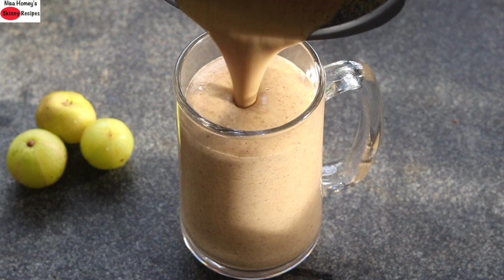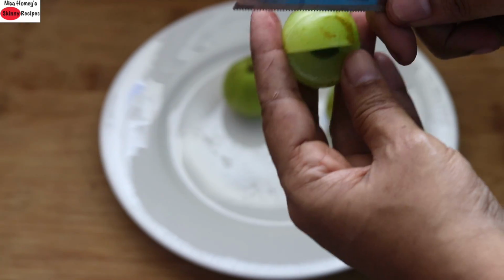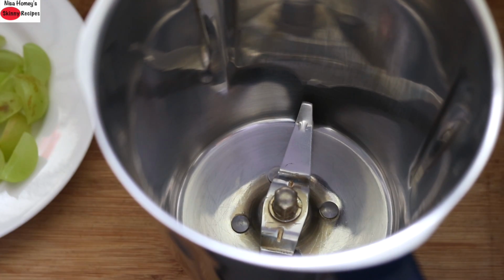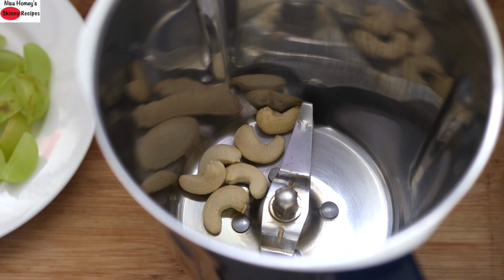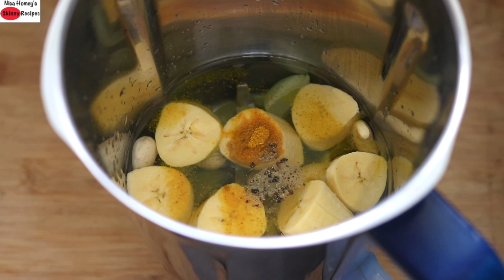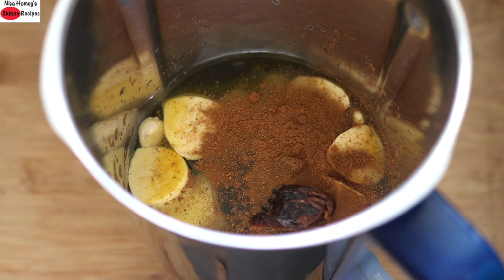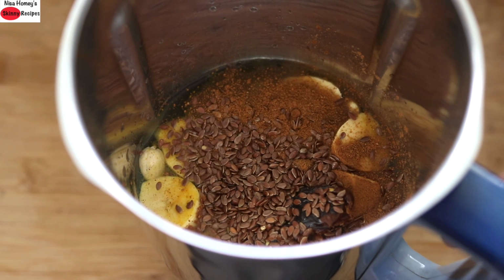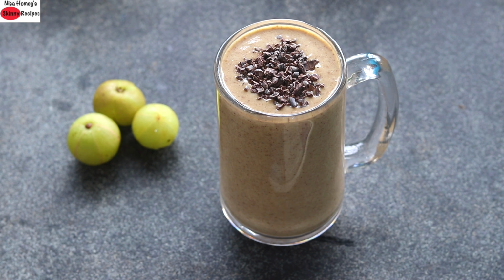Breakfast Smoothie For Thyroid/ PCOS Weight Loss - Healthy Breakfast Recipes - Thyroid Diet Recipes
amla smoothie for thyroid pcos weight loss, dairy free amla smoothie
My favourite kitchen equipments
Things I Love To Use:
Medjool dates
Cacao nibs
Organic Jaggery
Vanilla Extract
Coconut Aminos
Cocoa Powder
99% Dark Chocolate

XoXo
Nisa